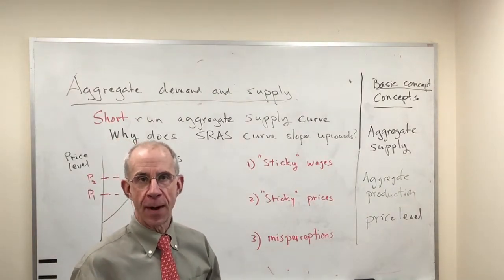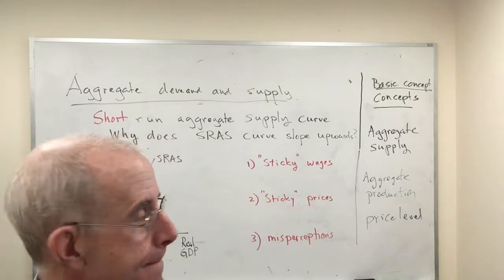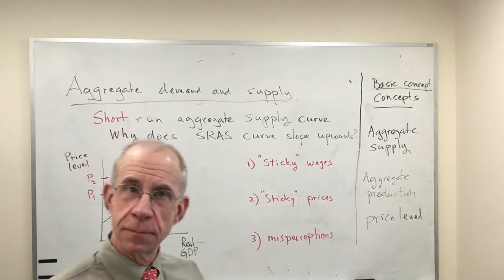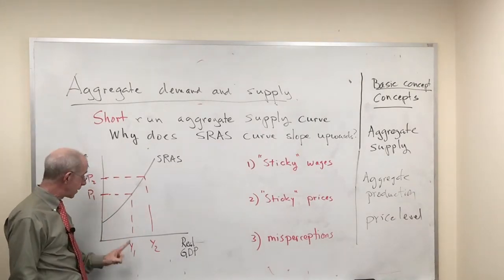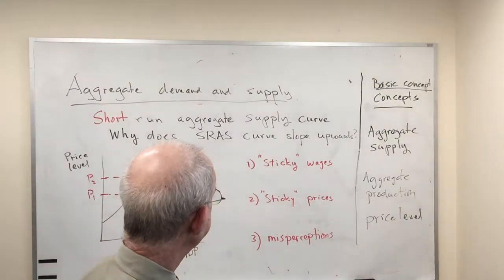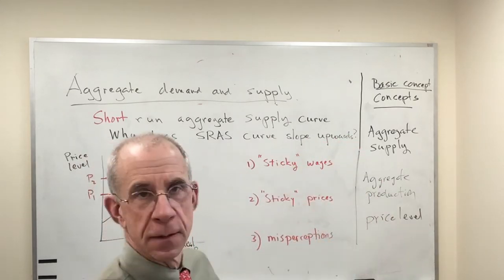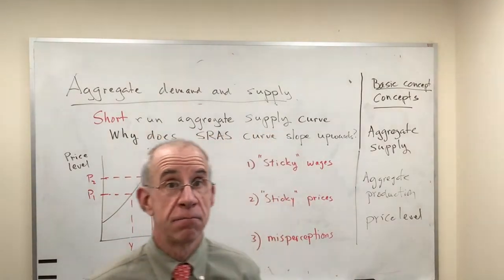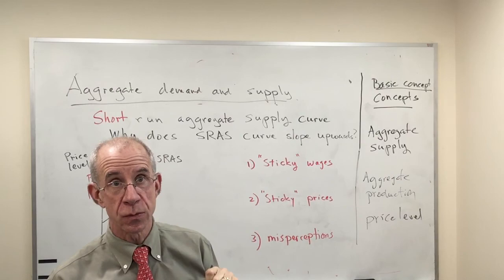Macro basics: Why the short run aggregate supply curve slopes upward